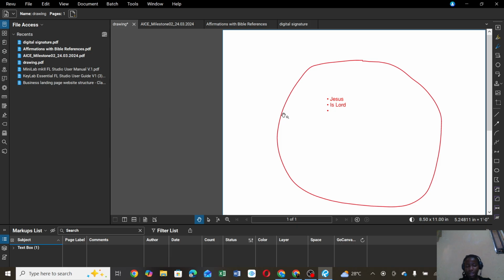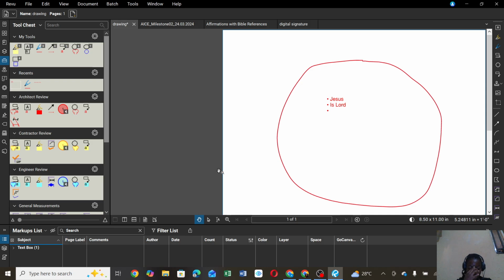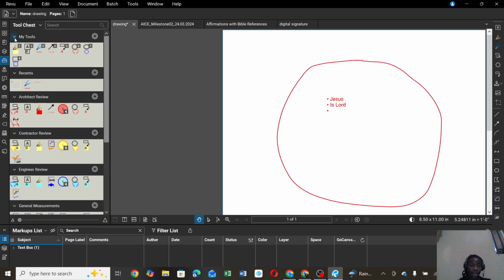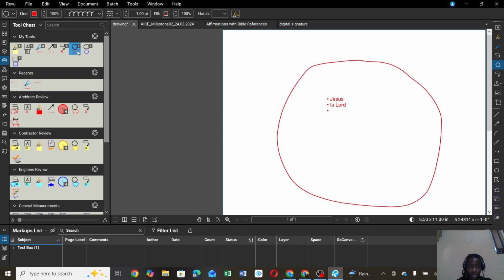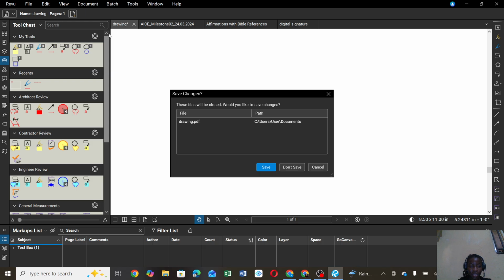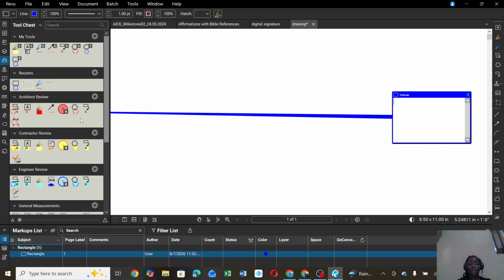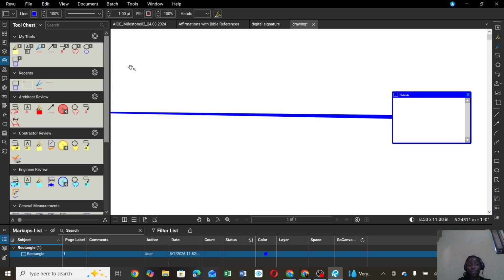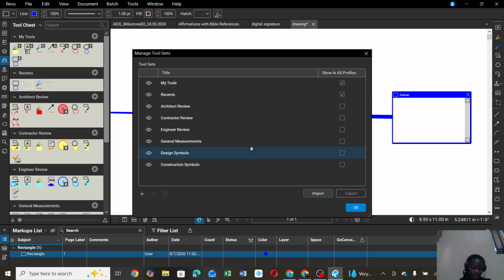How To Add Symbols In Bluebeam (Quick Tutorial)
In this video I will show you How To Add Symbols In Bluebeam. It would be good if you watch the video until the end so that you don't miss important steps.